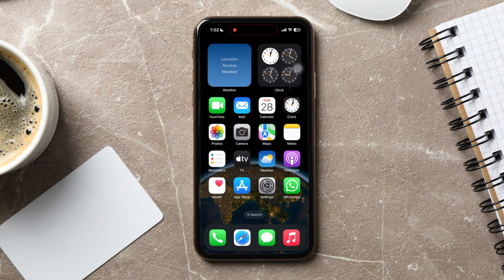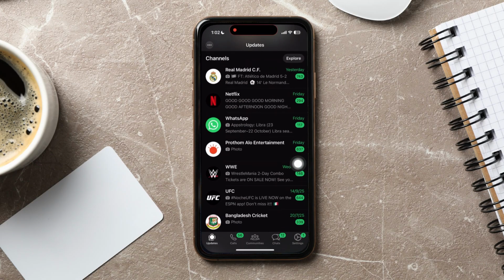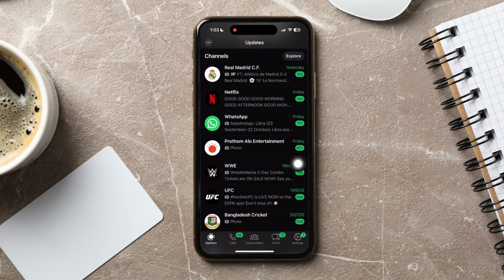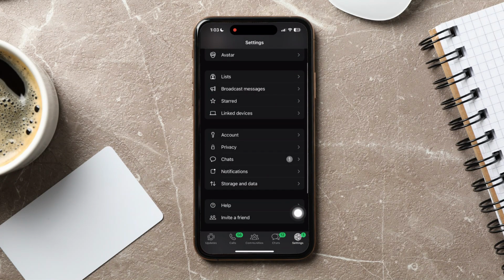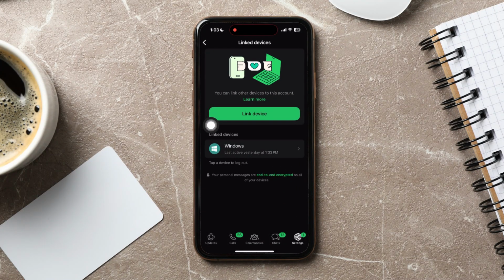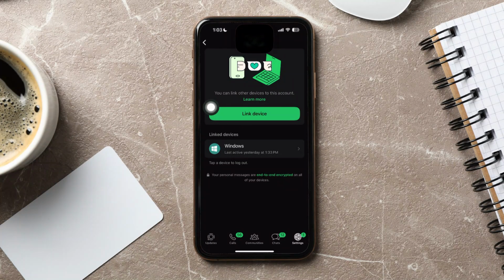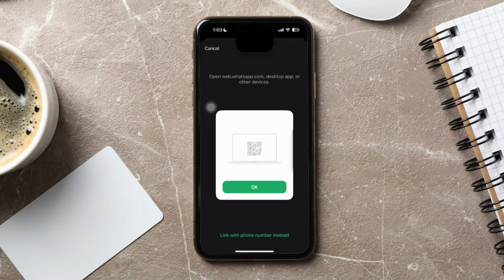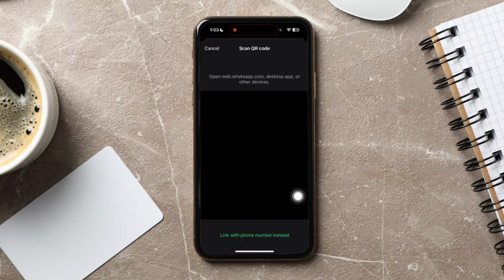How To Use 1 WhatsApp Account On 2 iPhones 2026 (Step-By-Step Tutorial)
Today I'll walk you through how to use 1 WhatsApp account on 2 iPhones using legitimate methods that actually work. You'll learn exactly how to access your WhatsApp messages and conversations on multiple devices without getting banned or losing your chat history. I'll show you step-by-step how to set up the connection, sync your messages, and manage notifications on both devices effectively. You'll also learn important tips about limitations and what to watch out for to keep your account secure. Whether you have a personal and work iPhone or want to share access with family members, these proven methods will help you use WhatsApp seamlessly across multiple devices in just a few minutes.